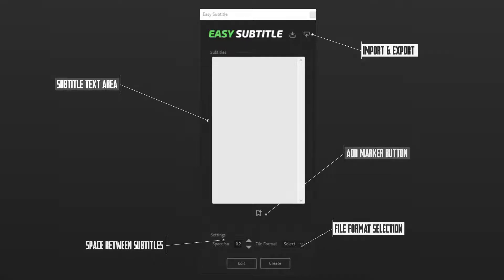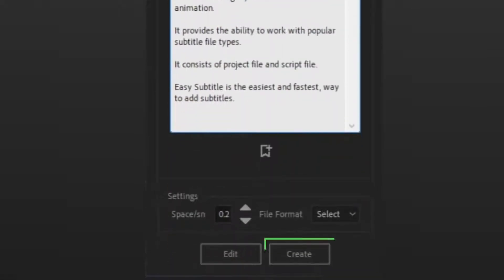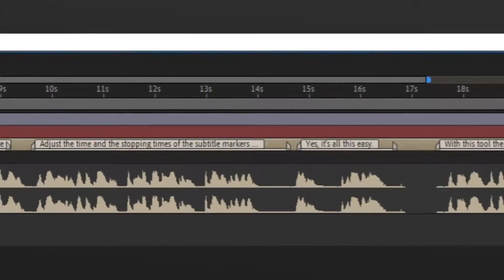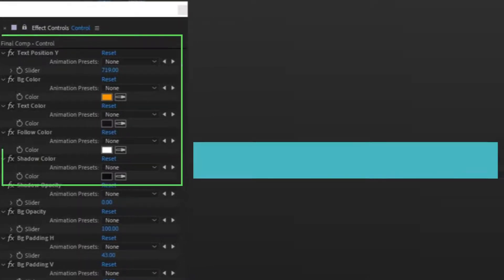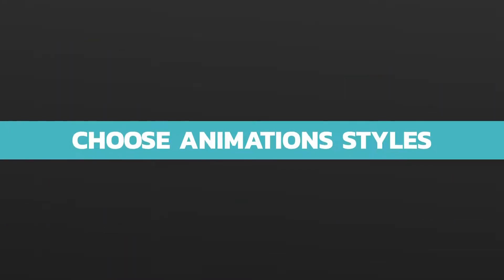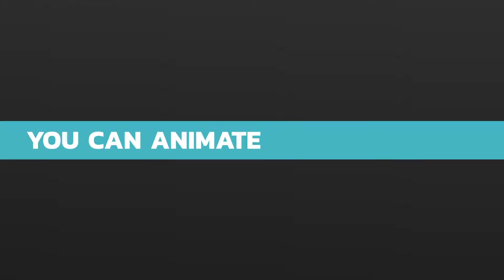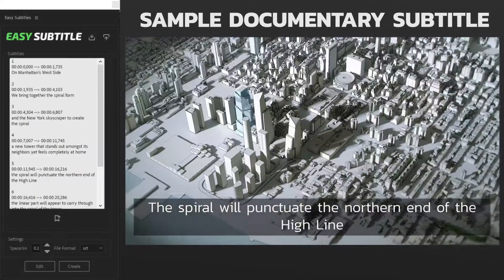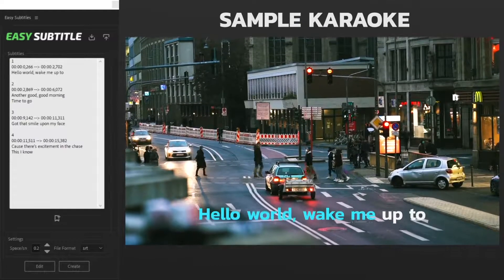Subtitle Text Effect Plugin - After Effects Template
Subtitle Text Effect Plugin is a tool that easily adds subtitles and edits the videos. Import or Write the caption then click create Adjust the time and the stopping times of the subtitle markers according to the video. Yes, it’s all this easy. With this tool the position, color, font and size of the subtitles on the screen can be edited.

You can enrich the visuals of the video with different writing styles and introduction animation. It provides the ability to work with popular subtitle file types. It consists of project file and script file. The script file is in the package. No plugin required. It is the easiest and fastest, way to add subtitles.

After Effects Template Features:
- Create subtitles inside After Effects
- Edit & Apply easily all subtitles
- Export & import SRT,SBV,TXT file
- Supports Mac and Windows
- After Effects CC and higher
- Support special characters
- Color Control
- Total Box Control
- Fully Customizable
- Easy to Use
- Mobile Friendly
- Clean After Effects project
- Original Self-Resizing Boxes
- Works with ANY font
- Box Padding Control
- Type Placeholders
- Eye Catching
- Recognizable
- Fast Rendering
- Unlimited colors